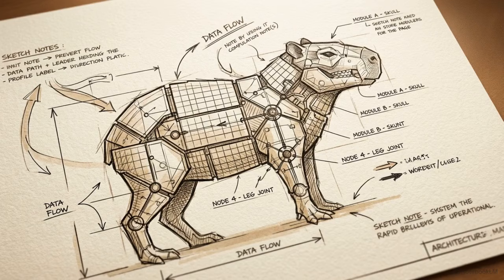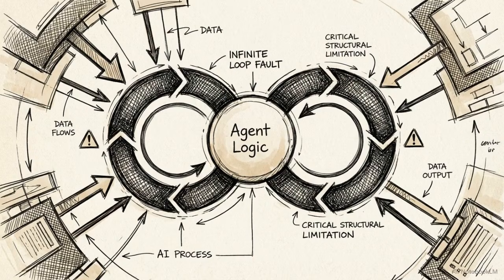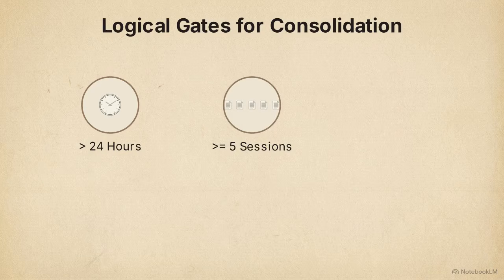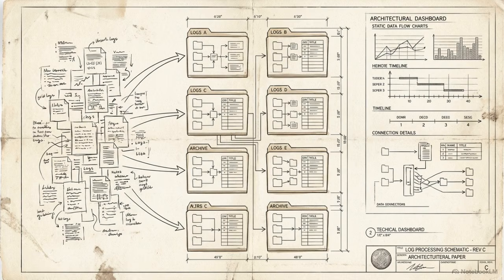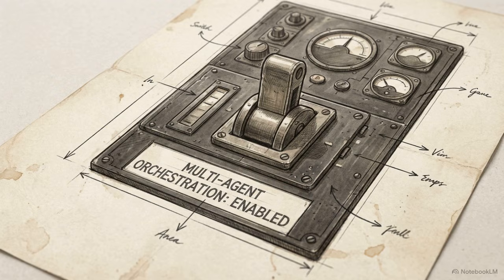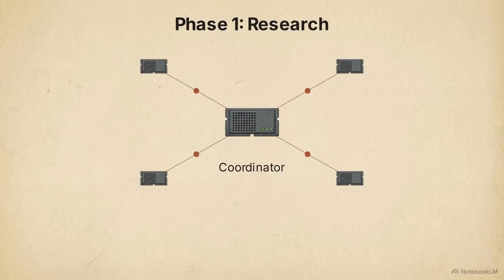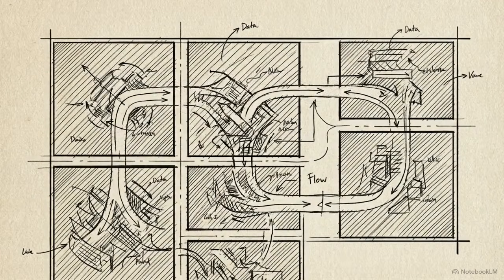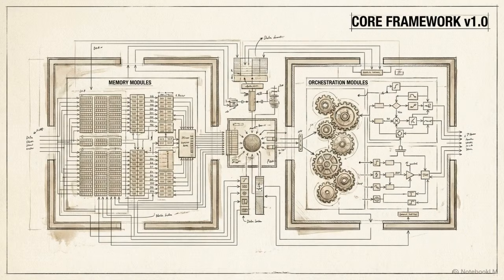Claude Code Leak Exposes Anthropic's Real Architecture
A massive 60MB source map file was accidentally shipped in the official Claude Code npm package, exposing over 500,000 lines of Anthropic's TypeScript source code! Found sitting in Anthropic's own R2 cloud storage bucket by security researcher Chaoon show, this raw code reveals exactly what is going on behind the scenes. In this video, we bypass the Twitter hype and dive deep into the actual codebase to uncover 5 of the most fascinating discoveries and hidden features, including internal employee tools and advanced agent engineering.

The Claude Code Leak Explained: How the leak happened, and the truth about the current models—including the fact that Opus 4.6 and Sonnet 4.6 are the current defaults with no Claude 5 in sight. We also reveal "Capiara," a mysterious internal model alias used exclusively by Anthropic employees (known as "ants").

Discovery 1: Autodream (Memory Consolidation): How Claude uses a "Chyros" always-on persistent mode to perform autonomous background memory consolidation, mirroring neuroscience models of human sleep.
Discovery 2: LLM-Powered Memory Retrieval: Why Anthropic ditched traditional vector embeddings and cosine similarity (RAG) in favor of using Sonnet as a specialized retrieval engine.
Discovery 3: Undercover Mode: A look at the controversial internal-only feature designed for Anthropic employees that explicitly strips AI attribution and model code names from public repository commits.
Discovery 4: Coordinator Mode: A hidden multi-agent orchestration system where Claude acts as a coordinator that never touches the code directly, instead spawning separate worker agents to handle research, synthesis, implementation, and verification.
Discovery 5: "Buddy" AI Companion: A look at the unreleased Tamagotchi-style ASCII pet hidden in the code, featuring a unique "bones vs. soul" procedural generation split based on the user's ID.

We analyze the raw TypeScript files to learn valuable lessons about production-level AI agent architecture. From LLM side-queries that reduce noise by skipping recently used tool documentation, to shared "scratchpad" directories for cross-worker knowledge sharing, this video covers everything an AI engineer or enthusiast needs to know.